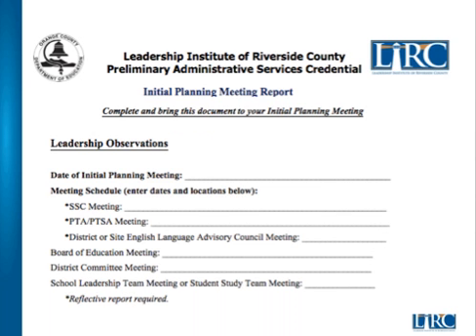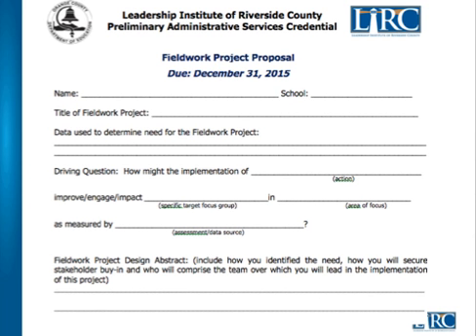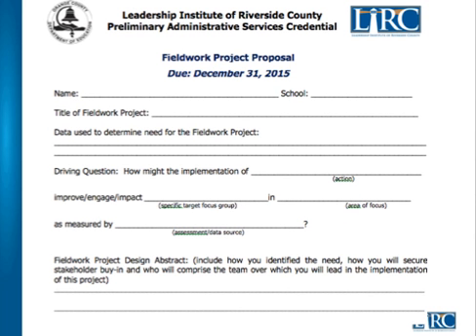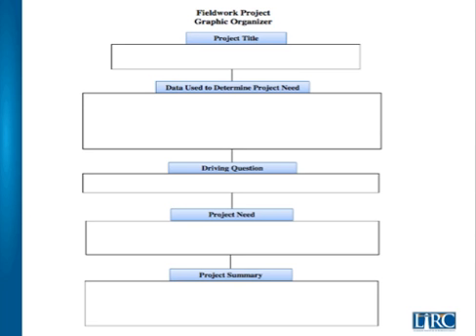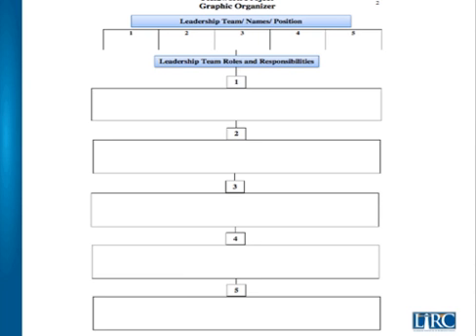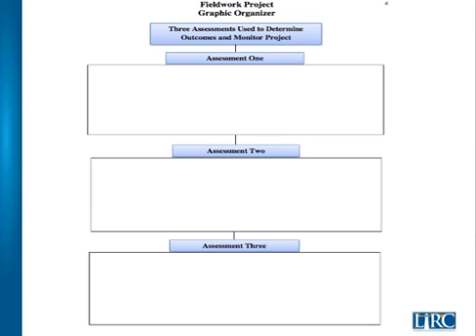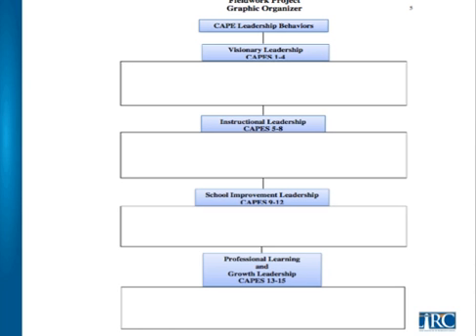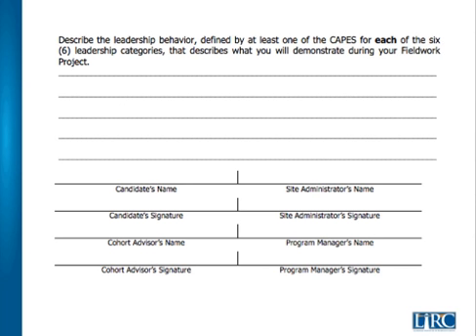PASC Initial Meeting Information